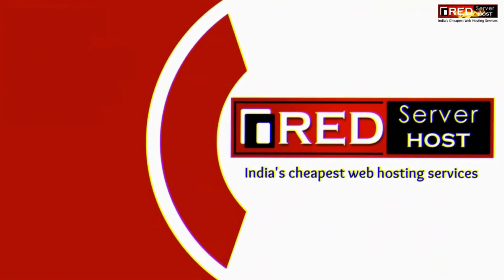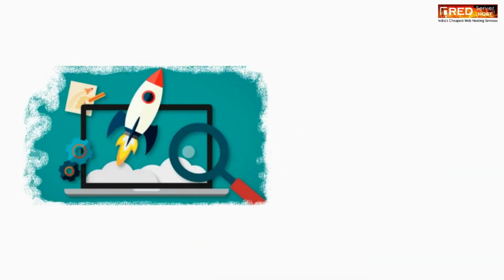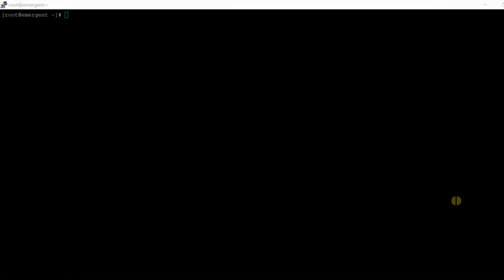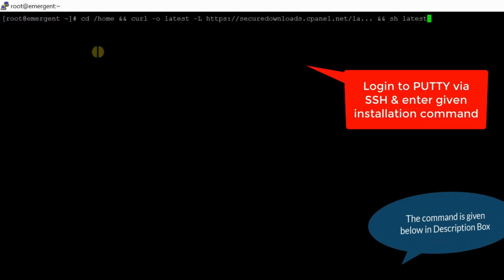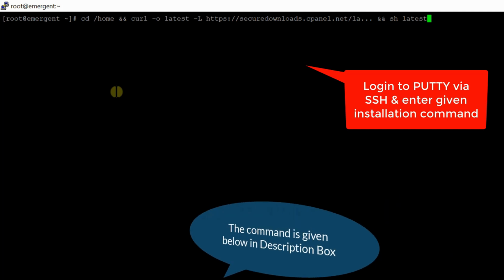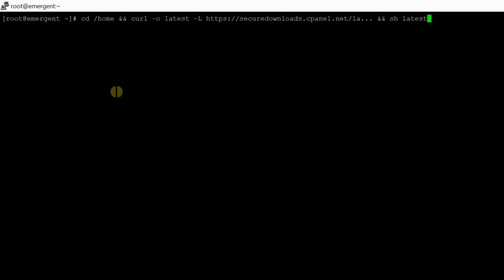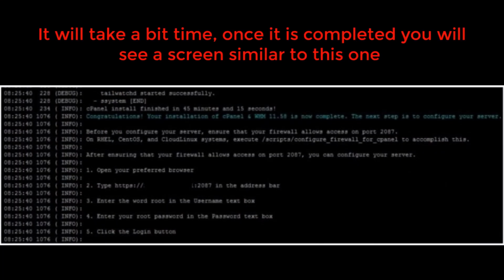[🔴LIVE] How to install cPanel in a CentOS 7 server easily without any error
Here in this video you will learn about How to install cPanel in a Centos7 server easily without any error| [EXPLAINED]
Easiest way to install cPanel on CentOS 7
To install cPanel & WHM on your server, run the following command:

cd /home && curl -o latest -L && sh latest

This command changes your session to the home directory, downloads the latest version of cPanel & WHM, and runs the installation script.